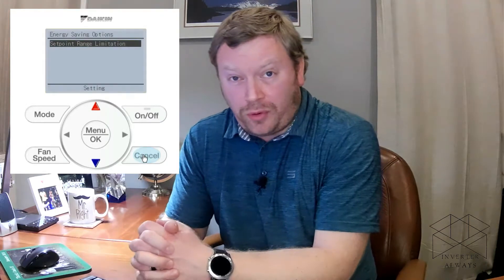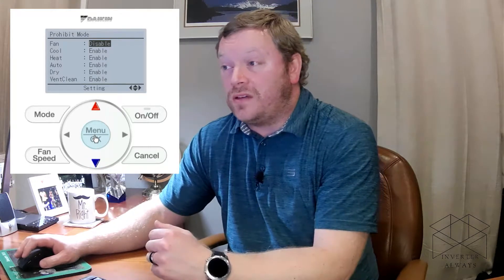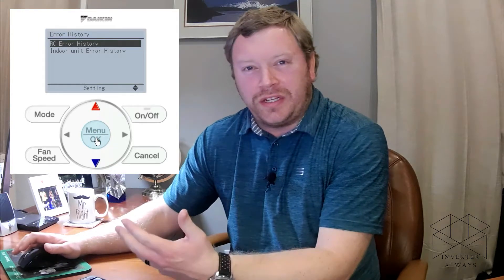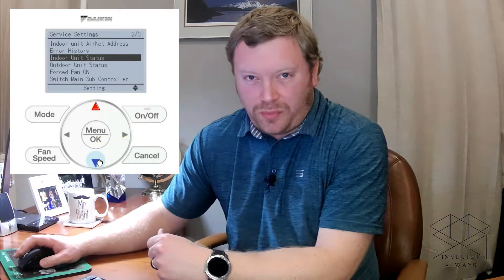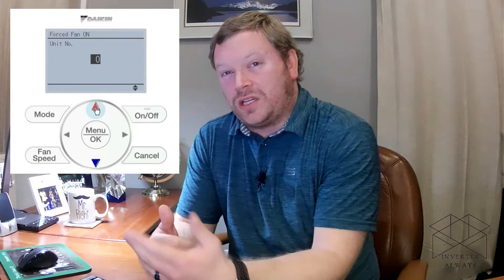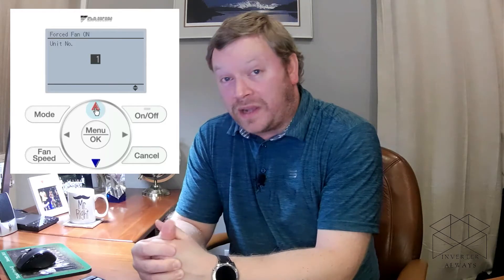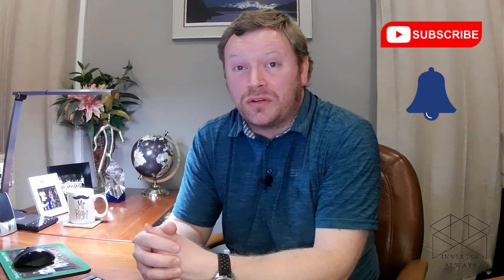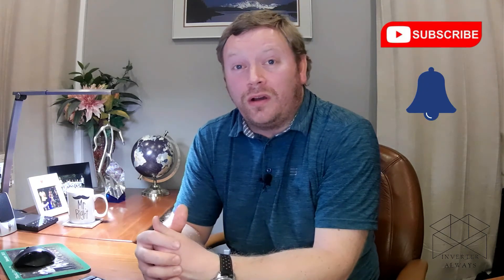How to setup a Daikin NAV Controller Part 2 | Daikin BRC1E73 | NEW CONTROLS SERIES Ep.5 (12-3-2020)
In this video we'll wrap up the Technician Setup steps in the Service Settings Menu. We'll discuss remaining items such as Dual/Single Set Point Configuration, Energy Saving Options, Prohibiting Buttons and Modes of Operation, and more.

Notes:
• Settings and discussion based on a NAV Controller connected to VRV Indoor Units, mini-splits were not part of today's video.

• As mentioned before in previous videos, the settings discussed in this video may or may not need to be adjusted in your application. The purpose of this series is to inform you about the available features on the NAV Controller and show you how to change them should you need to. Any recommendations made in this video or this series are strictly my opinion only based on the many installations in my market and what I've seen work best.